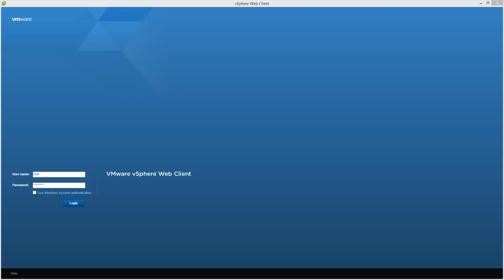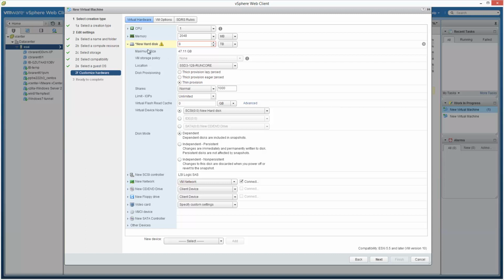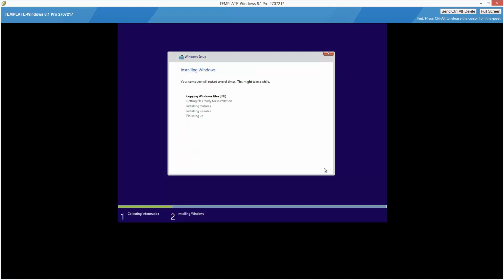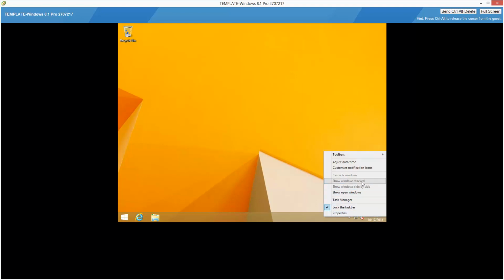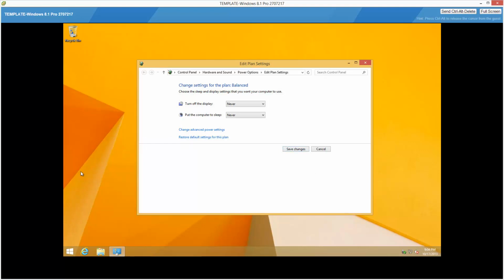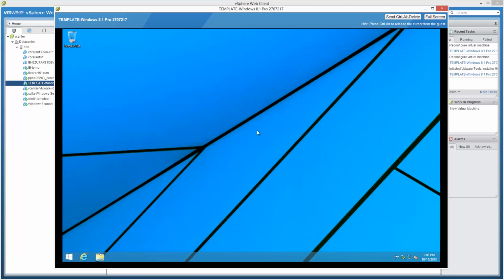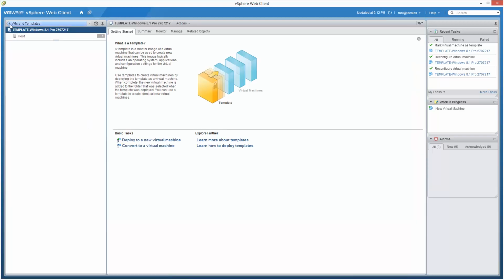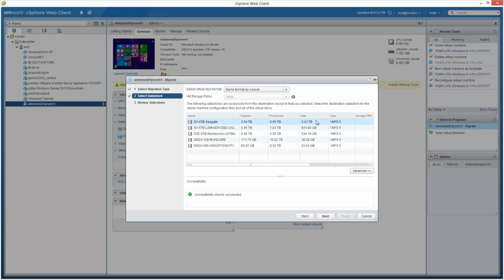Using ESXi 5.5 to create Golden Master Windows 8.1 template VM with ease-of-use tweaks for your lab